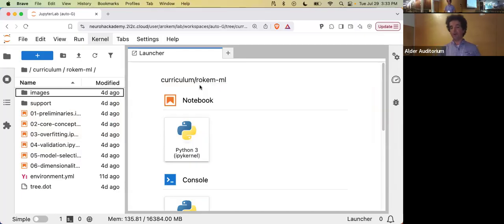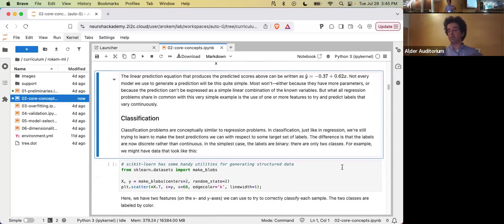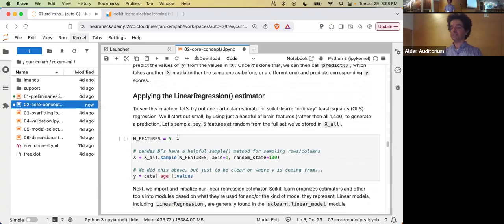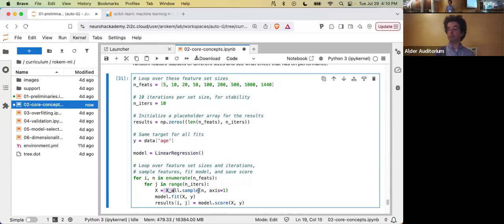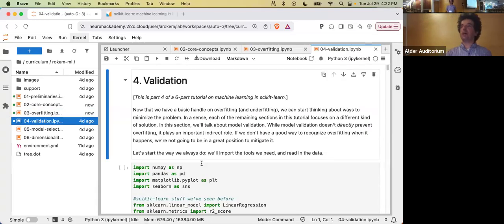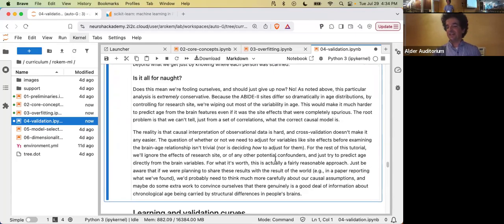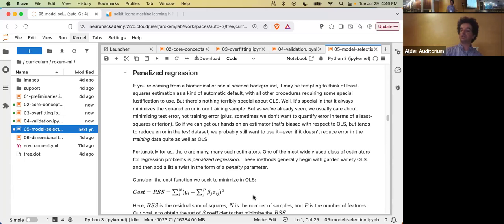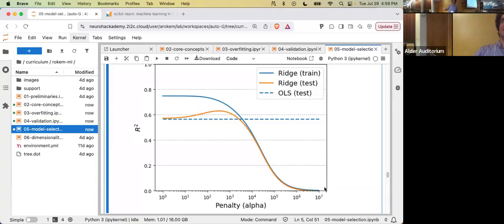NeuroHackademy 2025 | Ariel Rokem | Introduction to Machine Learning